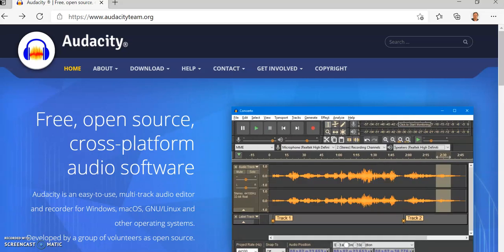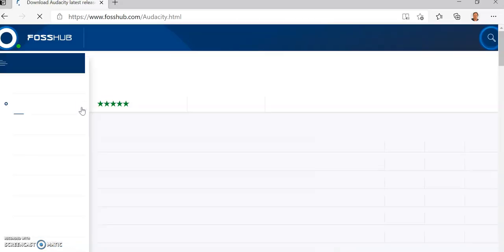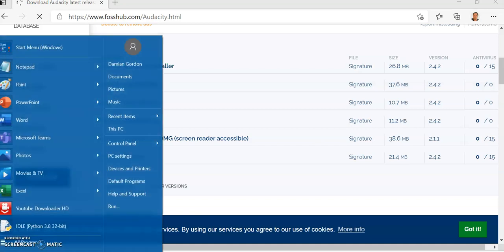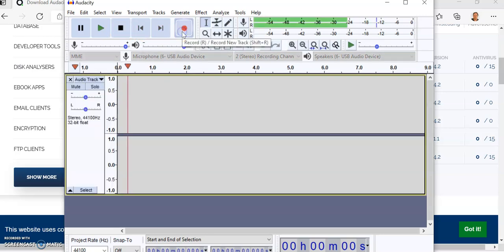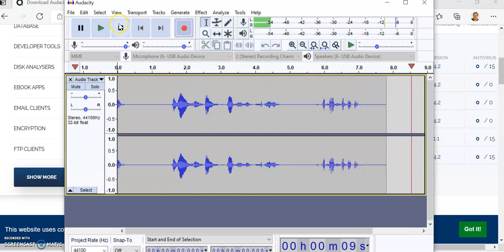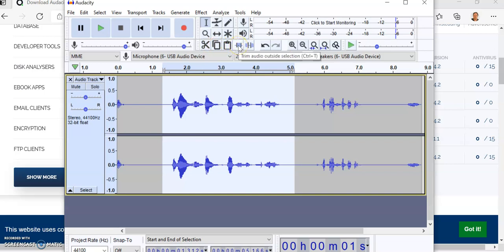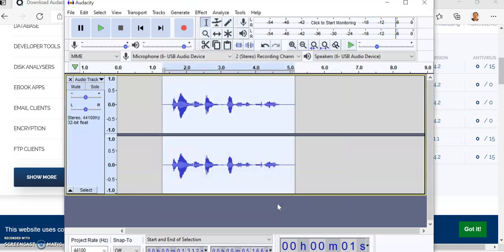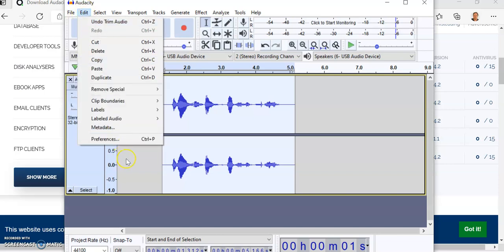ABLT: Introduction to Audacity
Introduction to Audacity